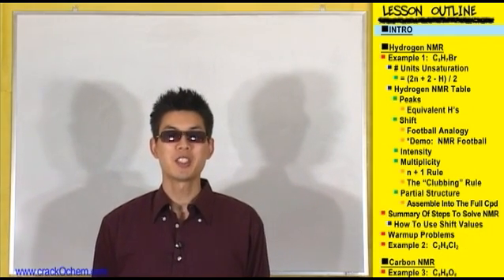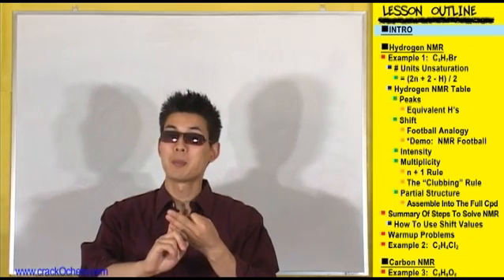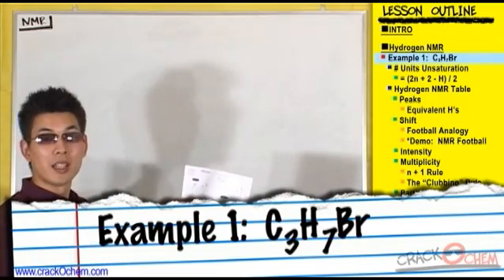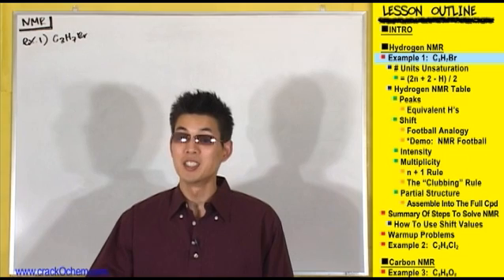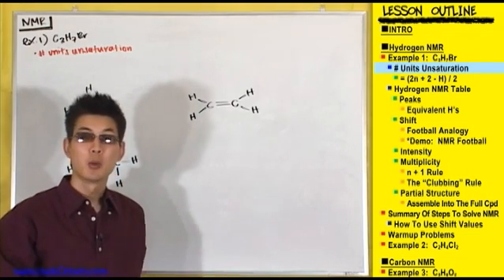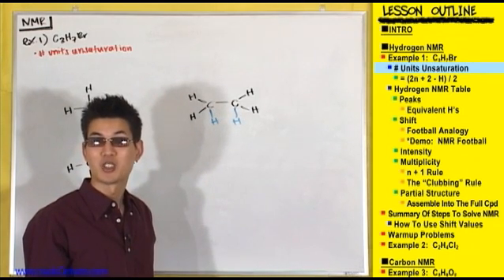CrackOChem_NMR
Watch the entire video at...